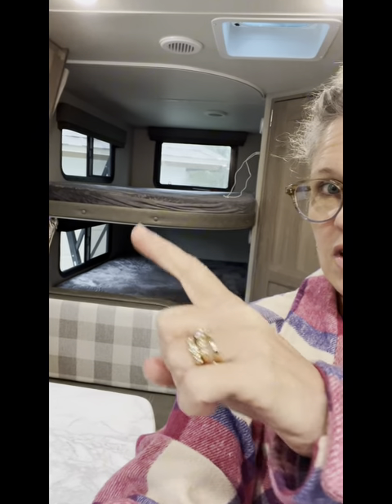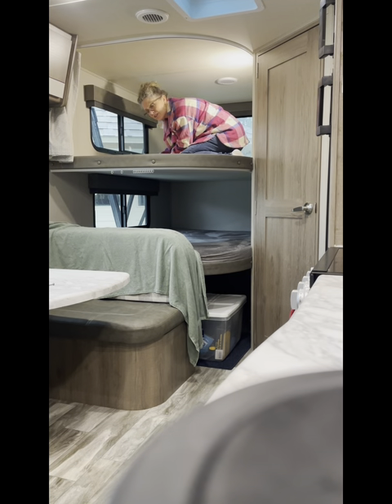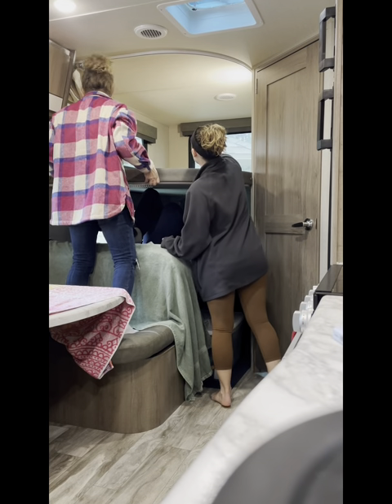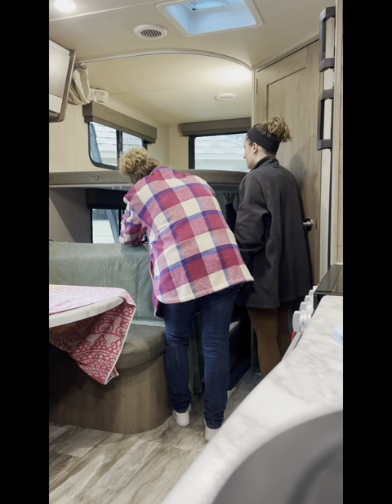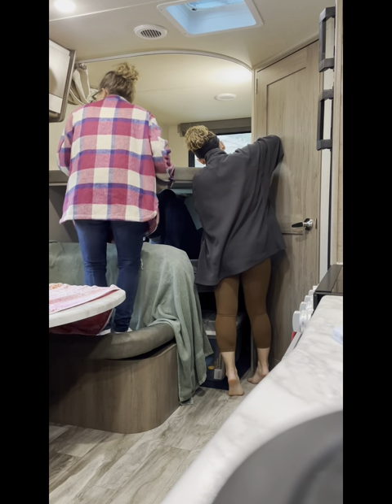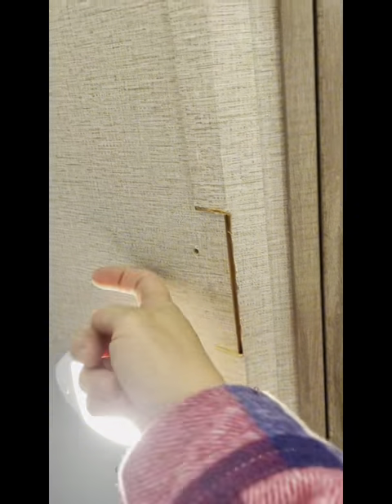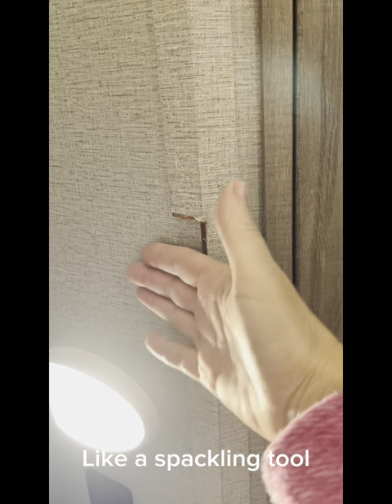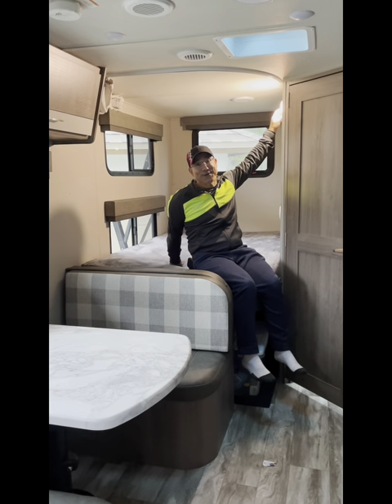Imagine 21BHE Bunk Removal - How to remove the top bunk of the Imagine Grand Design 21BHE Trailer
@S4NDYC4MPS Provides a walk through of how to remove your top bunk in the Imagine Grand Design 21BHE Travel Trailer. Watch this video to see how to safely remove the top bunk without damaging your trailers.
Removing the top bunk in the 21BHE provides more light, more lounging area and a nicer guest bed for adults or older kids.
The removal took 30 min, with a screwdriver and preferably a drill.